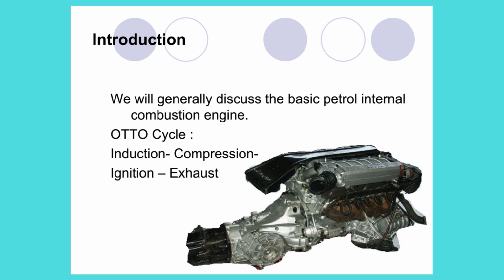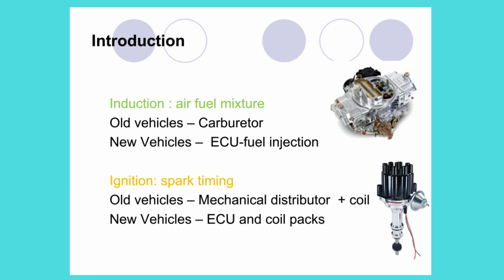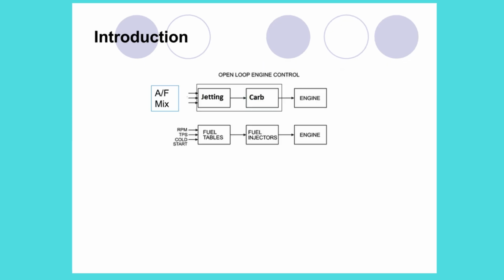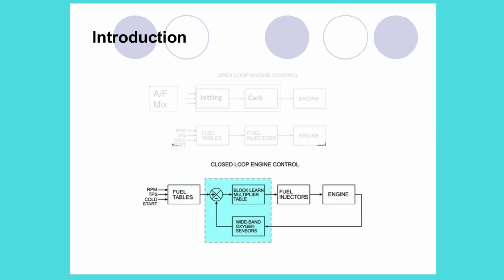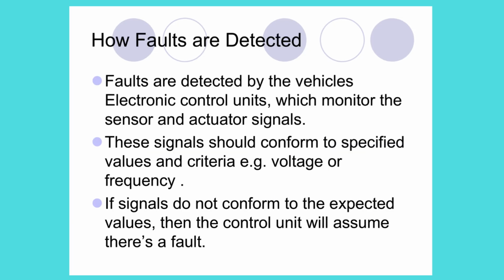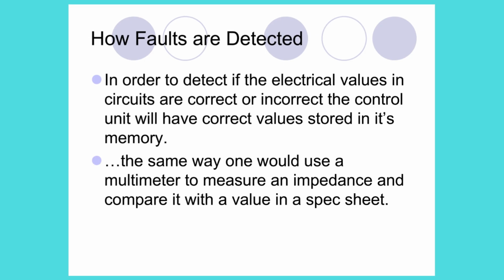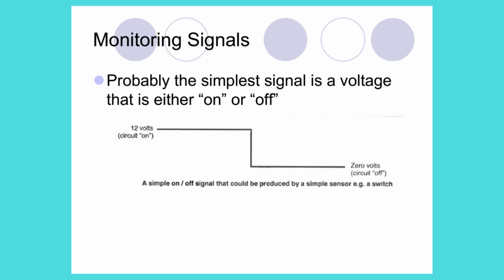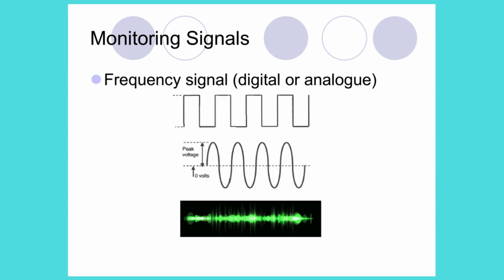FREE OBD Course Part 4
"Welcome back to Part 4 of our series: Introduction to OBD2 and Electronic Vehicle Diagnostics. So far, we’ve explored the basics of vehicle diagnostics, the tools we use, and the OBD2 system itself. Now it’s time to get into the heart of how the vehicle actually knows something’s wrong."

"Modern vehicles are packed with sensors and actuators—constantly measuring, adjusting, and feeding back data to the vehicle’s Electronic Control Units, or ECUs."

"Understanding how faults are detected gives you the insight you need to separate a real issue from a false alarm—and avoid changing parts that aren’t actually broken."

🔧 Introduction to OBD2 and Electronic Vehicle Diagnostics | Free Training Course for Mechanics & Enthusiasts 🔧 Welcome to "Introduction to OBD2 and Electronic Vehicle Diagnostics" – a trusted training course that’s helped hundreds of mechanics, technicians, and DIY enthusiasts transition into the world of modern vehicle diagnostics for nearly two decades. And now, it's completely free on YouTube